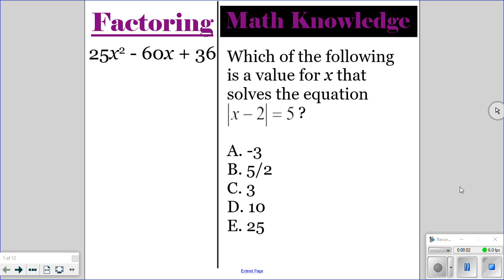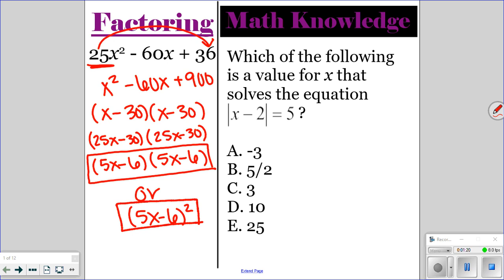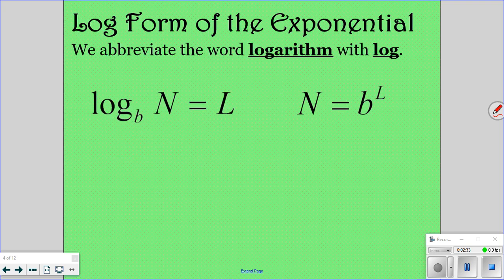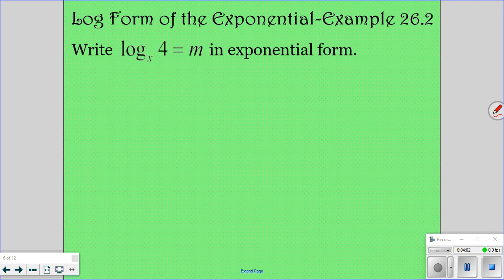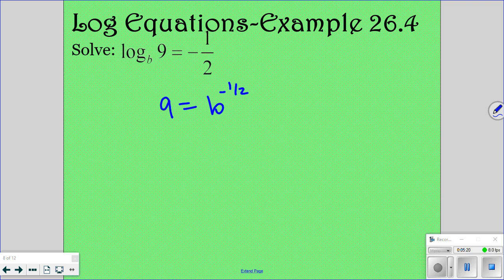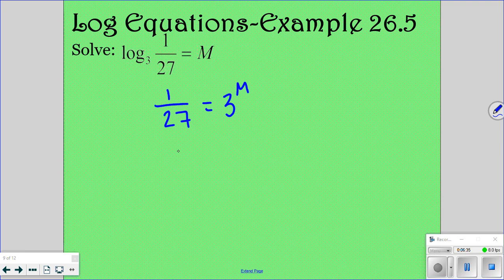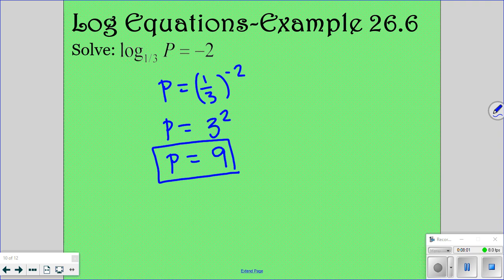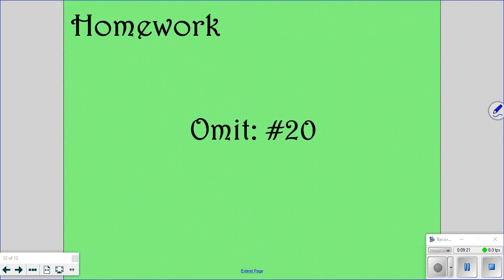Saxon Pre Calc Lesson 26